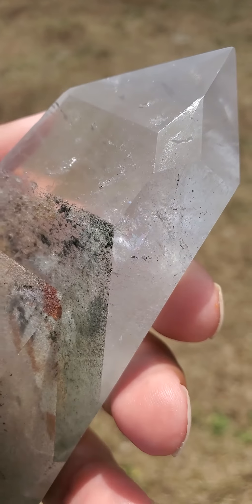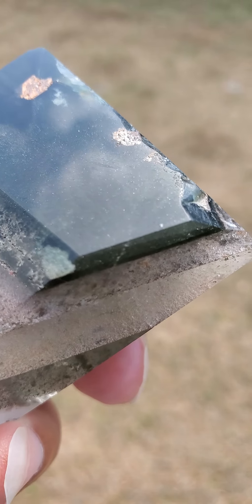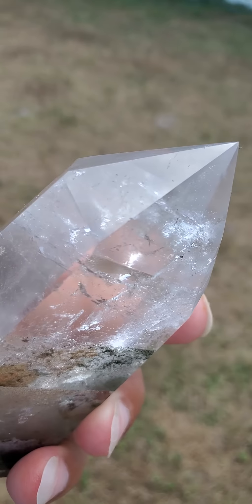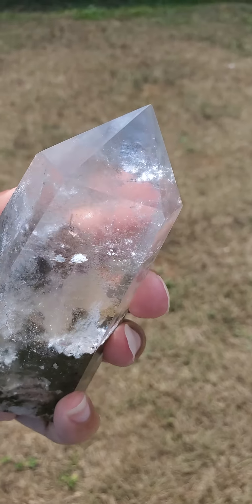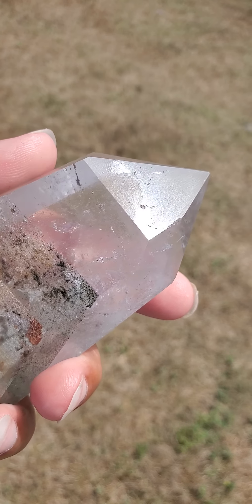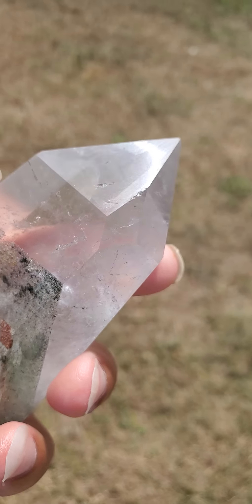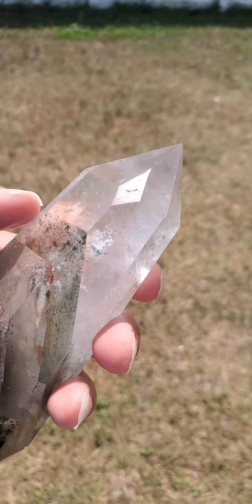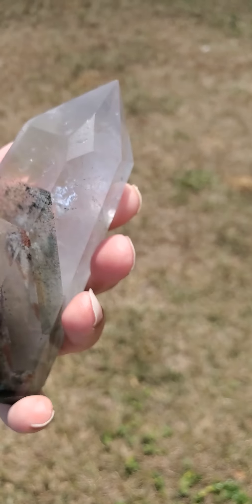347 G Rare Window Chlorite Lodolite Phantoms Clear Quartz Crystal Point Tiny Rainbows Natural Knicks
BEAUTIFUL NATURAL RARE WINDOW CHLORITE LODOLITE PHANTOMS CLEAR QUARTZ CRYSTAL POINT HAS TINY RAINBOWS WITH NATURAL MARKS KNICKS SCRATCHES CHIPS AND INDENTATIONS ON THE ENTIRE BODY OF THE CRYSTAL

Approx Size : 112mm L x 58mm At The Widest

For more Information & Pictures